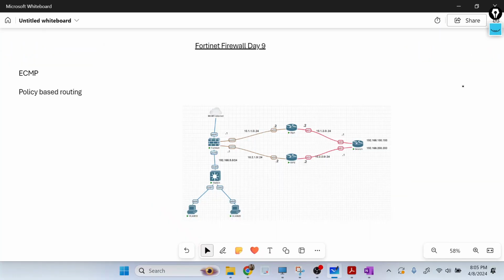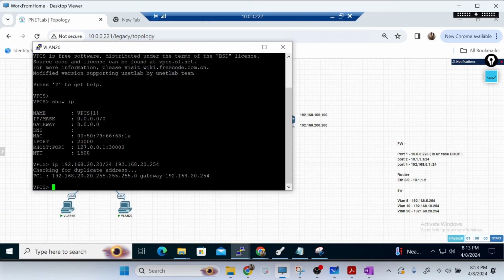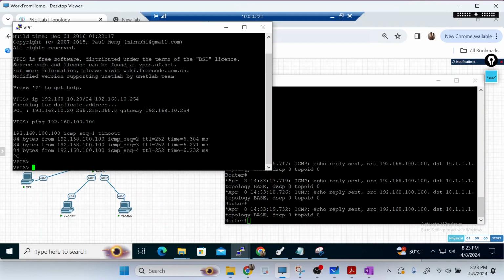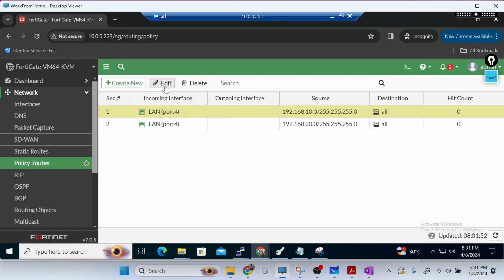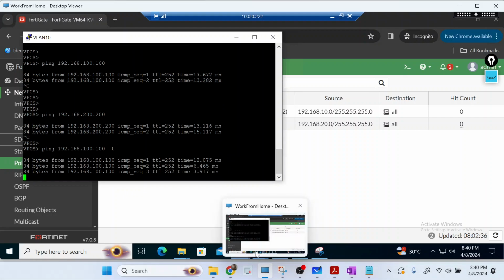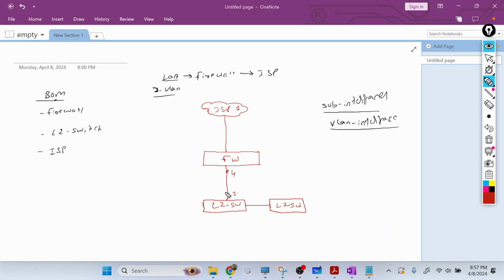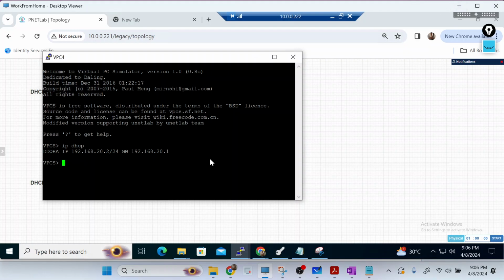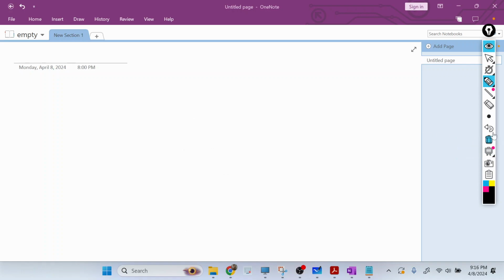Fortigate ECMP , Policy based routing ( PBR ) , Vlan interfaces.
Hello everyone,

In this video you can learn below topics on fortigate firewalls.

1. How to do ecmp load balancing.
2. How to do Policy based routing
3, How to configure Vlan interfaces.